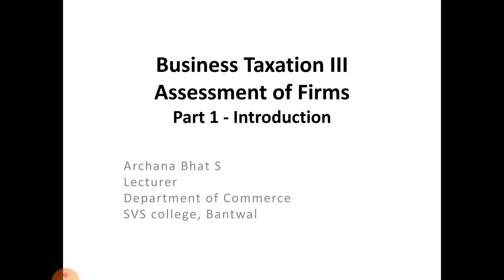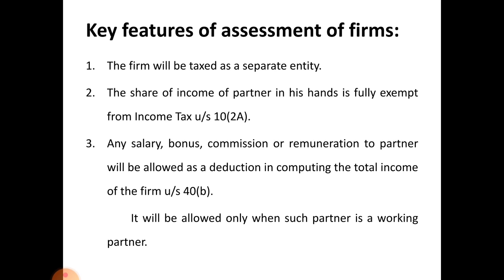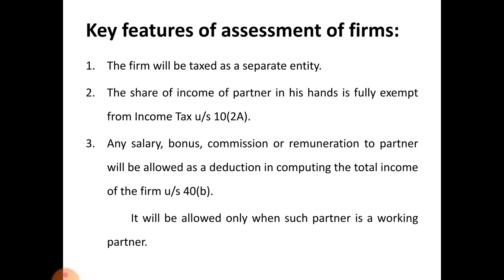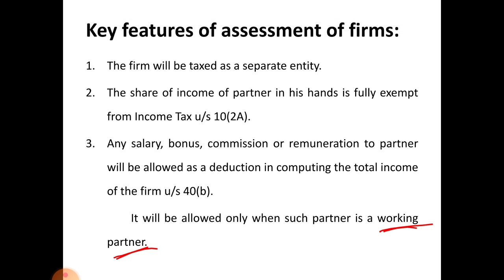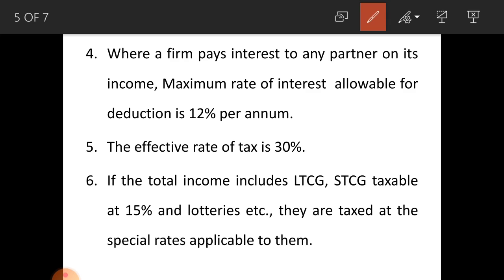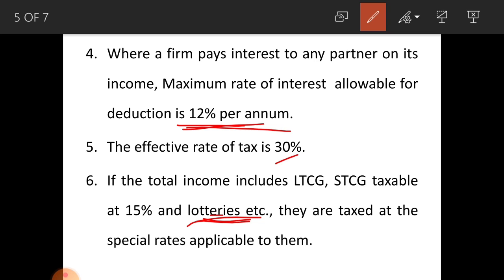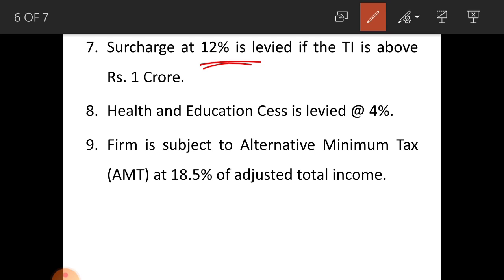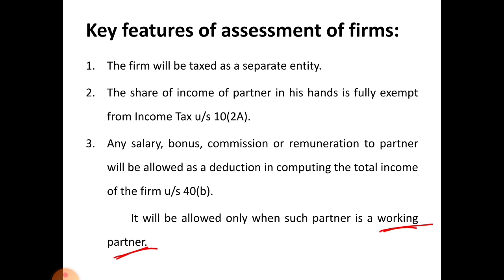III BCom Business Taxation III - Assessment of Firms-Part 1